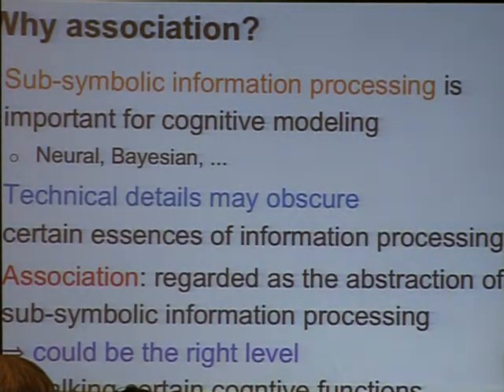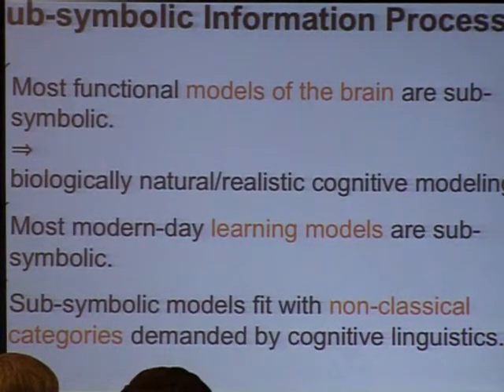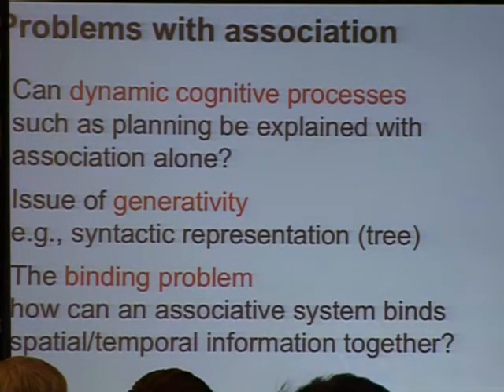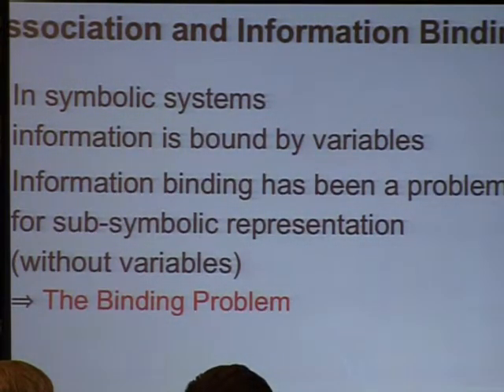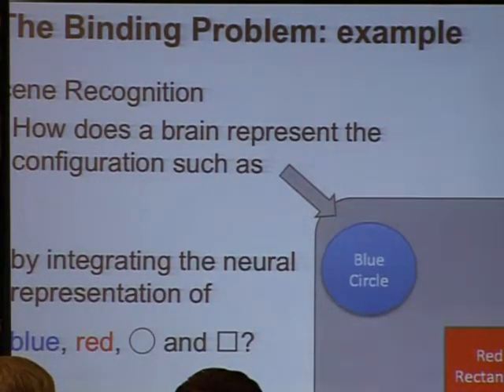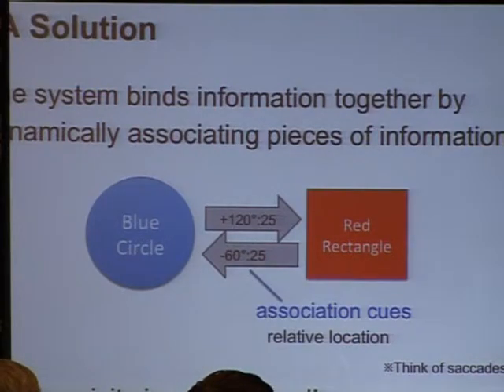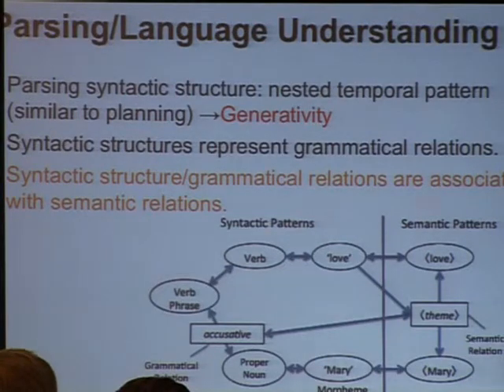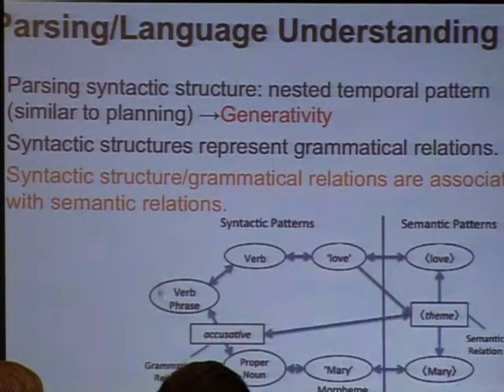AGI-13 Naoya Arakawa - Information Binding with Dynamic Associative Representations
Naoya Arakawa presents his talk "Information Binding with Dynamic Associative Representations" at the FORMAL Magic workshop at the Sixth Conference on Artificial General Intelligence (AGI-13) in Beijing

Abstract:

This paper proposes an explanation of human cognitive functions in terms of association. In this proposal, representation is not static but is achieved by dynamic retrieval of patterns by means of association. With this dynamic representation, information binding in cognitive functions such as physical world recognition, planning and language understanding is illustrated.